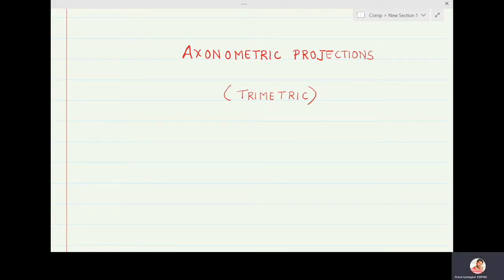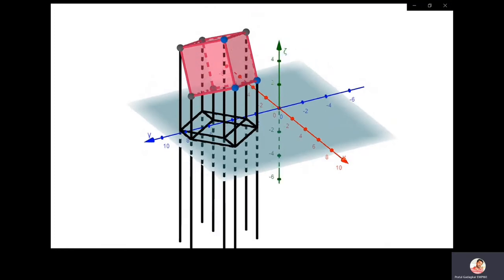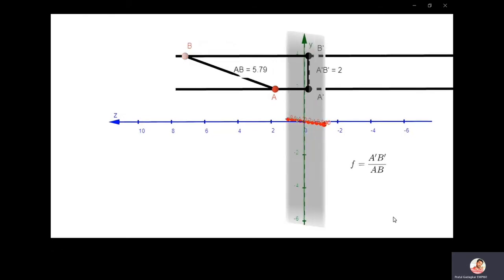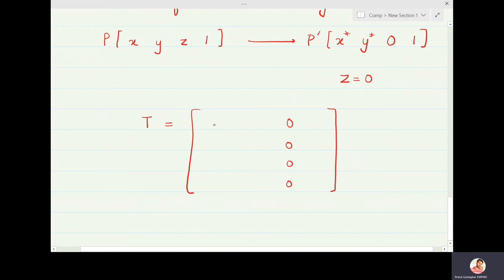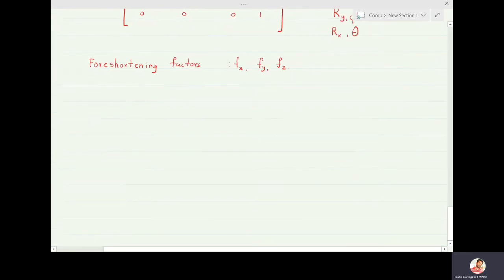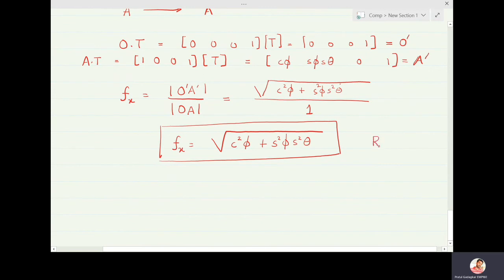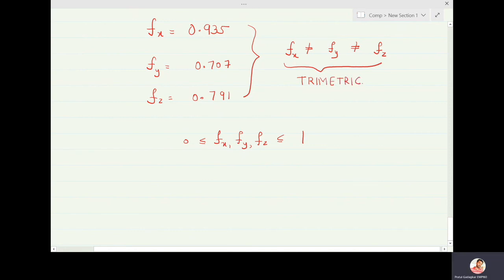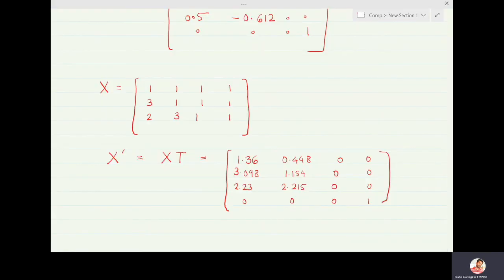Lecture 14 - Trimetric Axonometric Projections